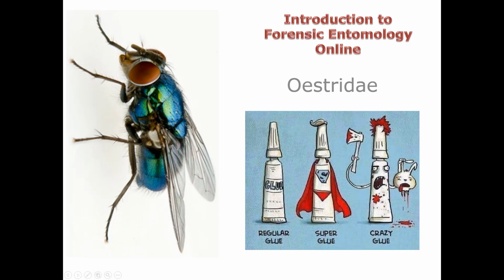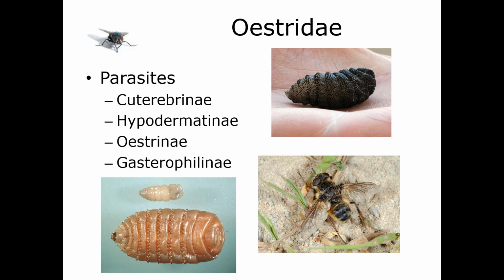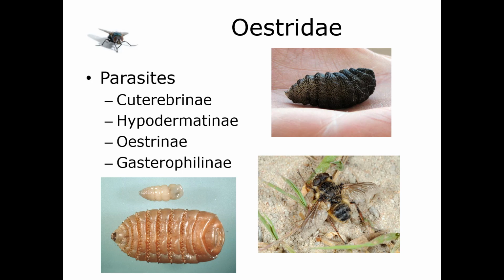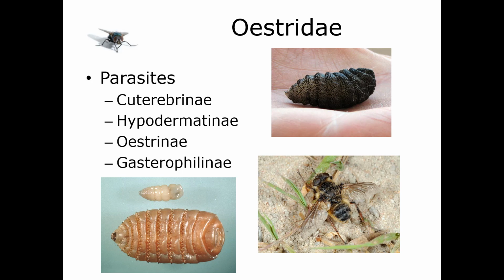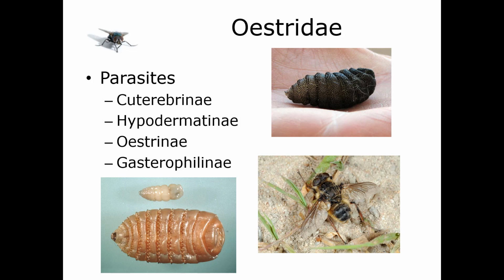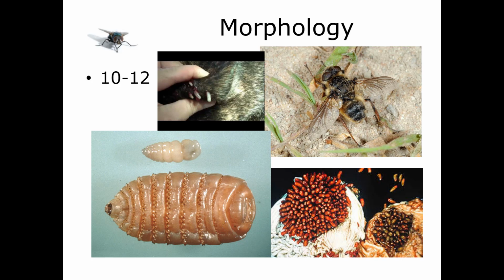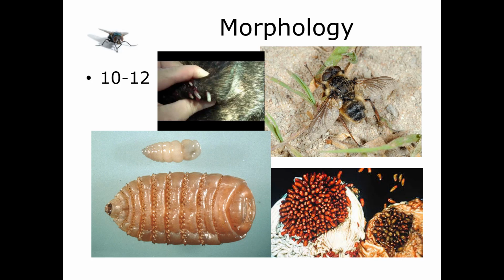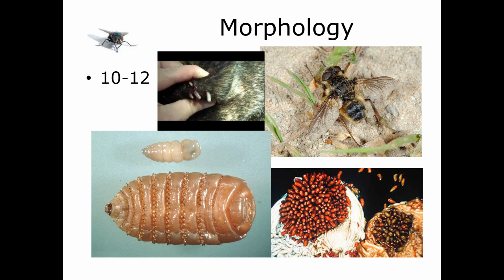10 4 Oestridae